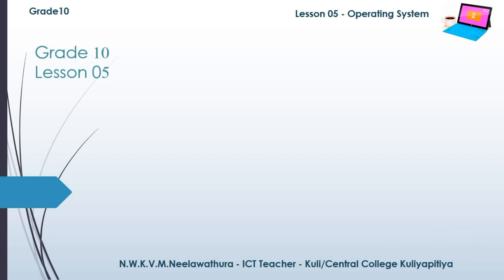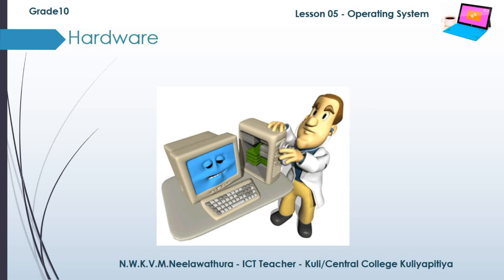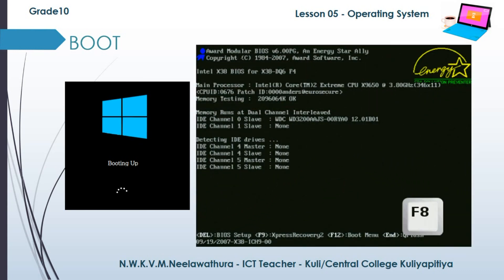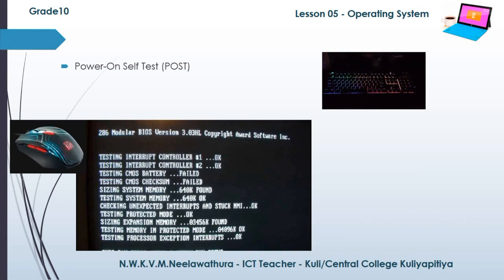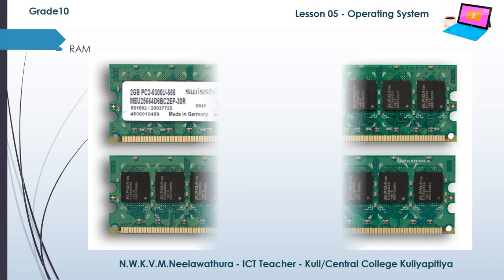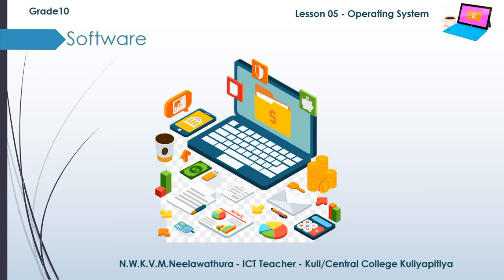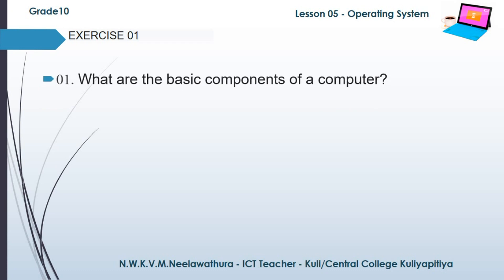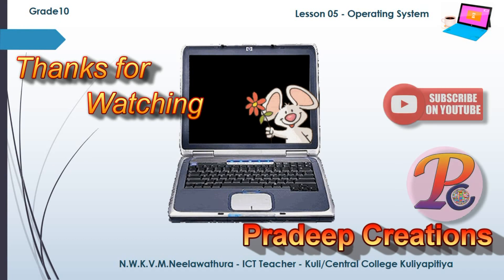Grade10 Lesson05 Operating System Part01(English)